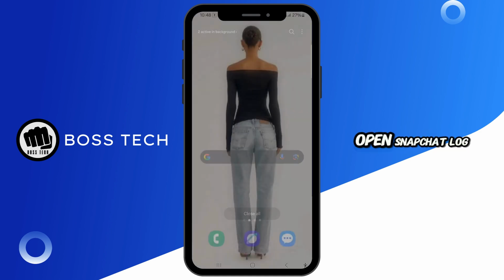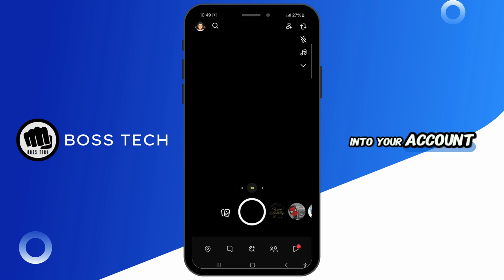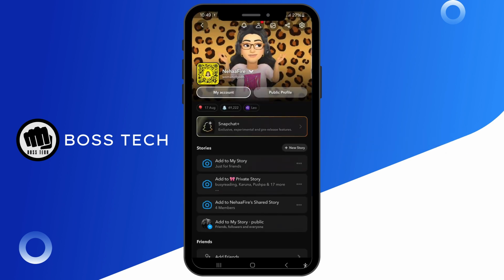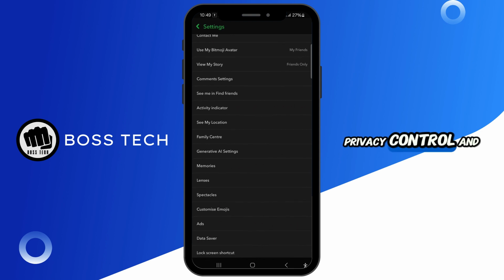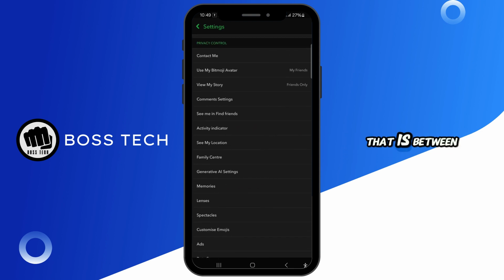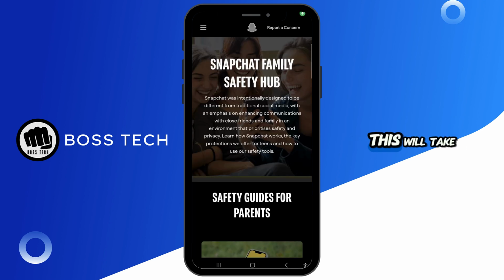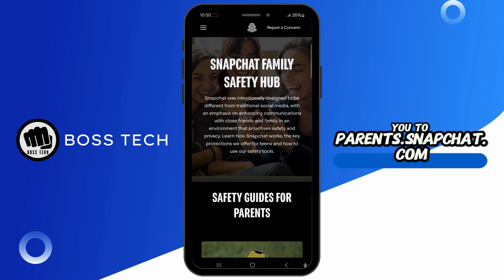How to Set Up Snapchat Family Center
Want to set up Snapchat Family Center in 2025? This step-by-step tutorial shows you how to activate and manage Family Center on Snapchat to monitor your kids' activity, control who can contact them, and ensure safe use of the app. Learn how to customize settings, view safety tools, and keep track of Snapchat interactions. Perfect for parents who want to manage and protect their children’s Snapchat experience in 2025.

Timestamps:
0:00 Introduction
0:10 How to Set Up Snapchat Family Center